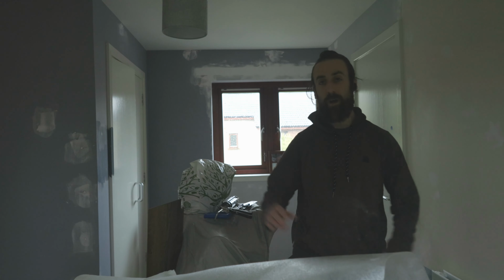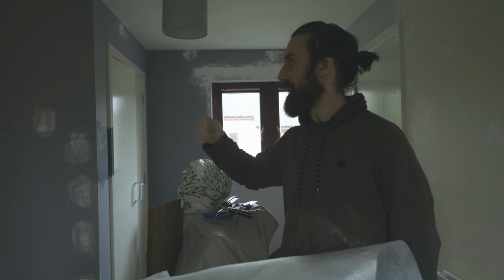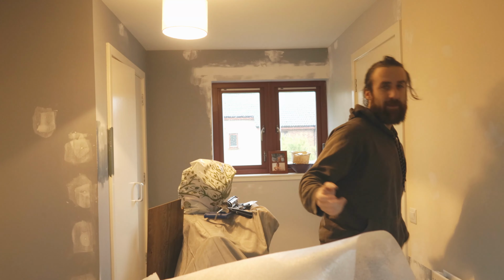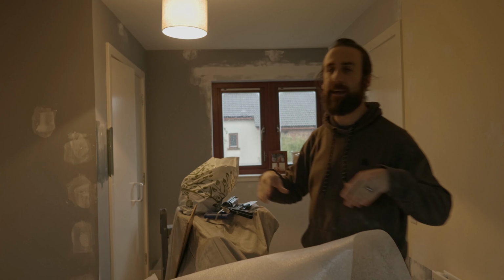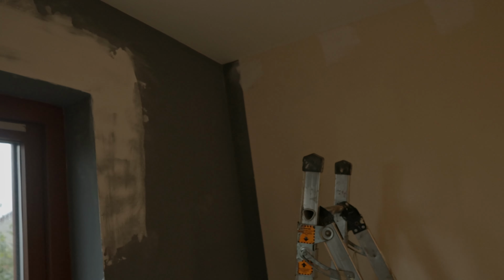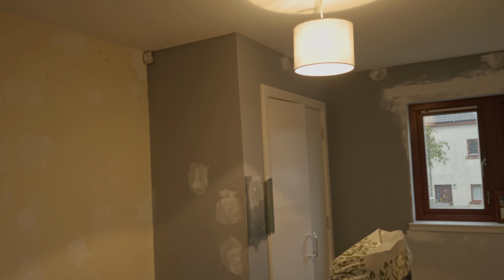Transforming My Spare Room into a YouTube Studio: Part 1 - DIY Plastering & Painting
In Part 1 of  the ultimate youtube studio, spare room makeover series, follow along as I convert this unused room in my apartment into a stylish, functional station for filming YouTube videos and more. See how I approach the DIY Plastering, Prepping and Painting in this episode, taking the room from Drab Outdated and not well finished to crisp and clean walls before tackling the flooring, lighting and equipment set up in pt. 2. With each upgrade, watch the possibilities expand!

I think we can build something pretty sweet in here for content creation.

 I will be updating this with more recommended kits and dream kits as well.

Keep up to date with all my goings on by following me on